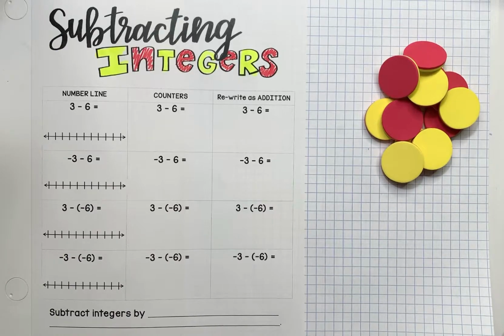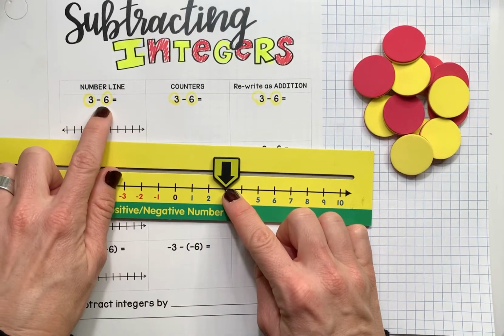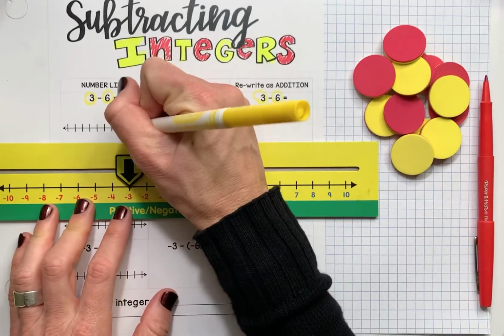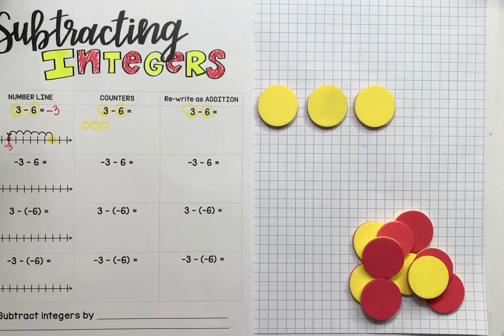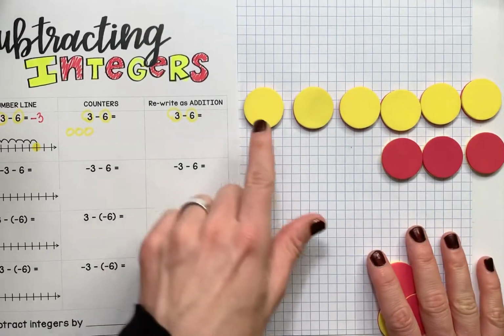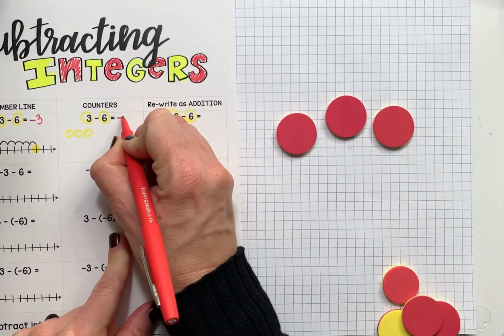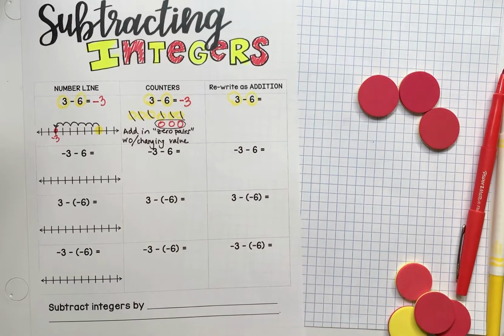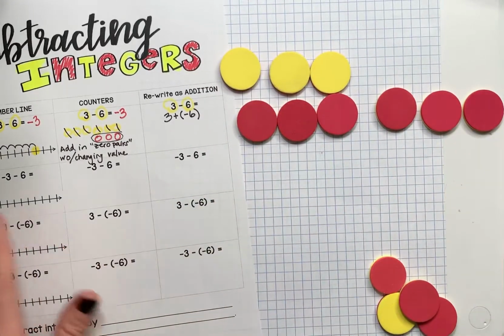Subtracting Integers: Part 1